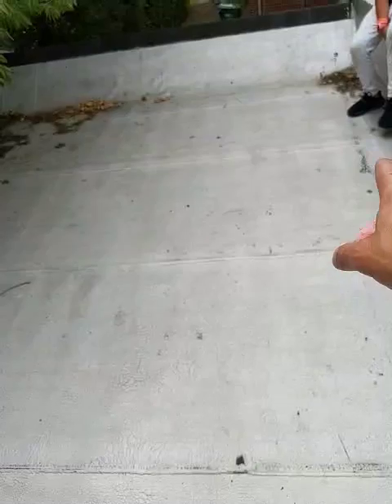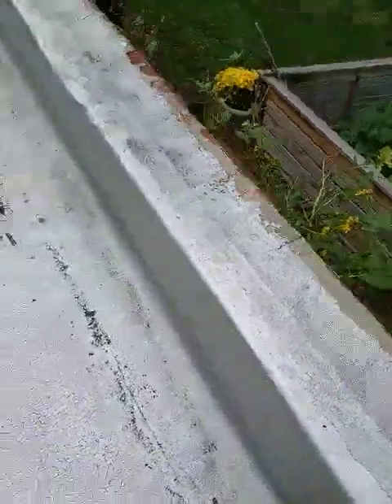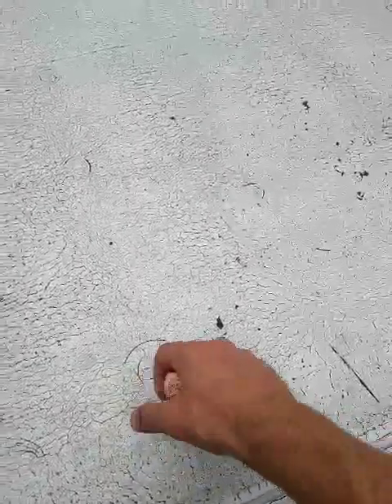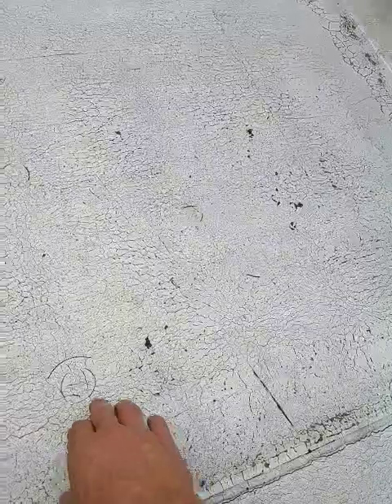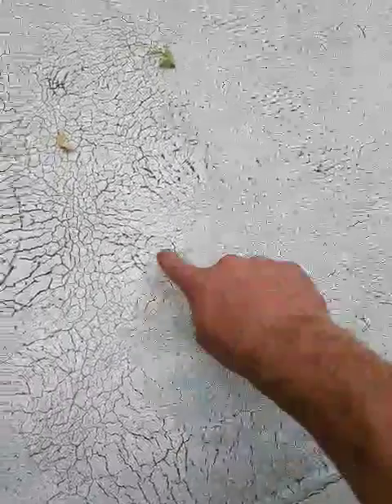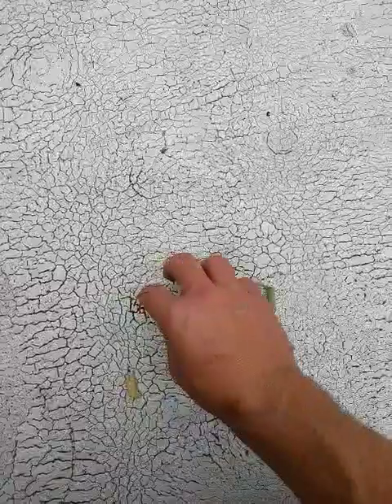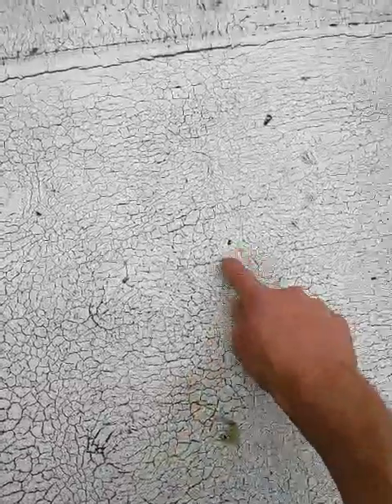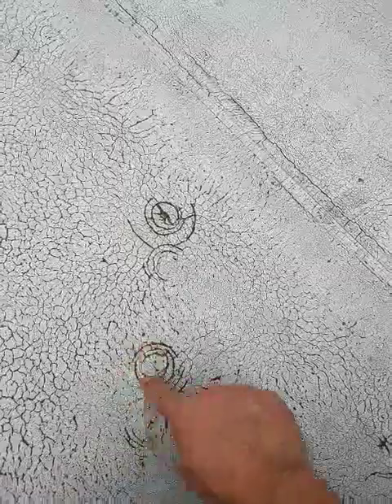What does hail damage look like on a flat roof? Membrane roofing like EPDM, TPO, PVC, and Mod Bit?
This roof has Modified Bitumen with a silver coating. The marks on it are very similar to what you'll see on EPDM, TPO, and PVC roofing systems.